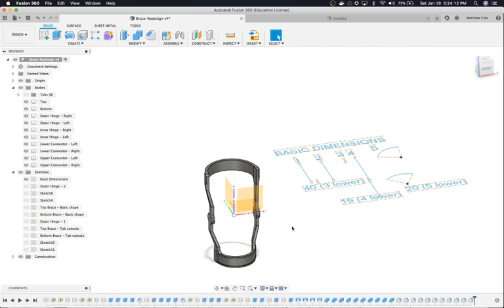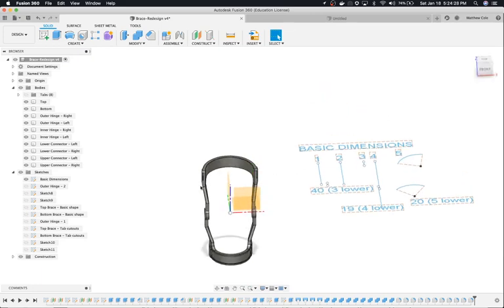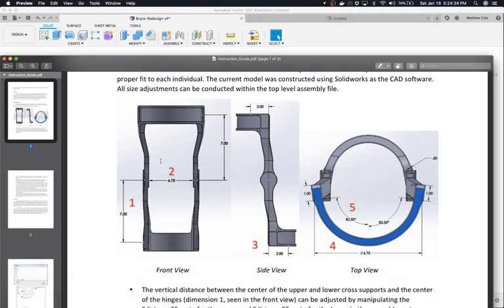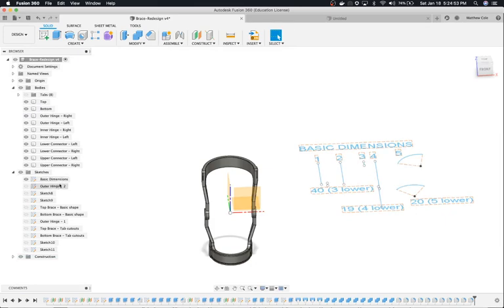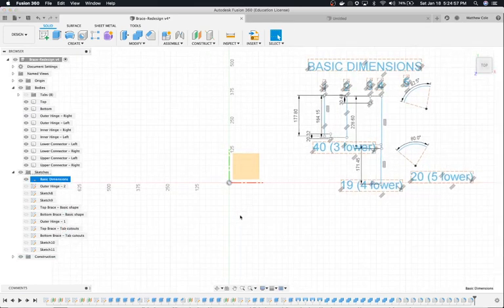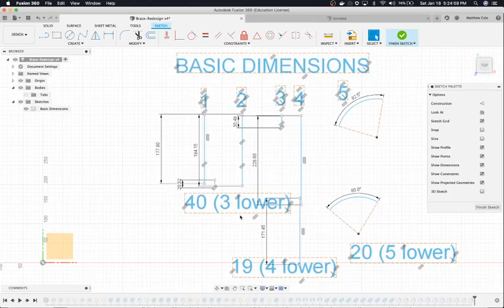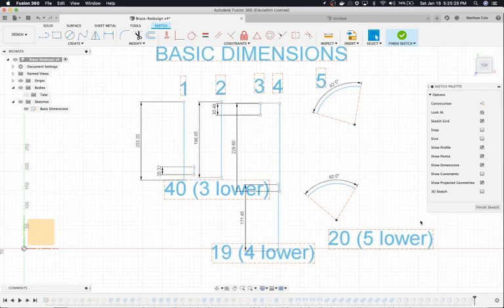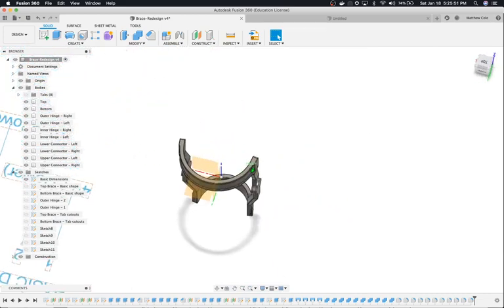3D printed Modular Knee Brace - How To Customize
A quick tutorial on how to modify this version of the modular knee brace.